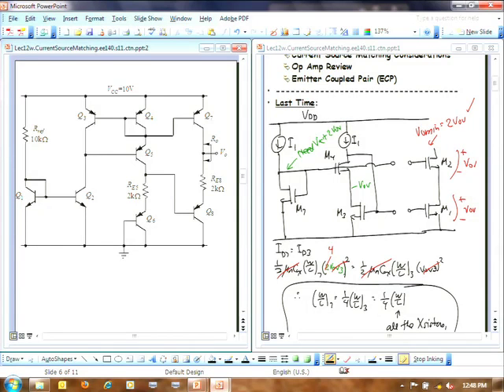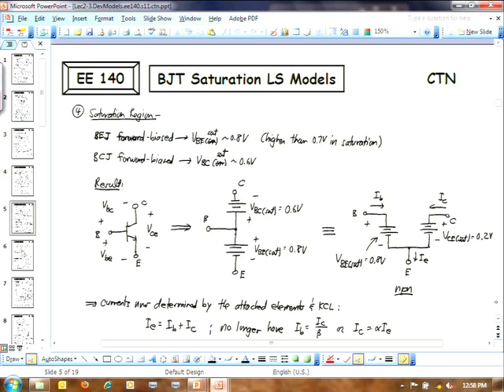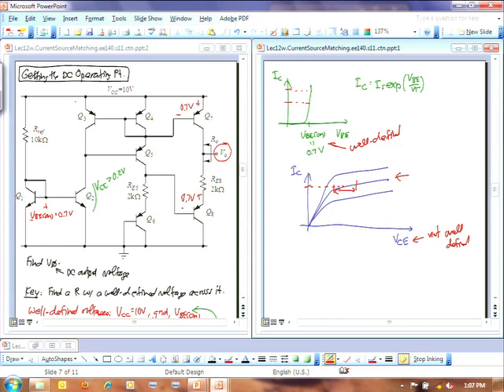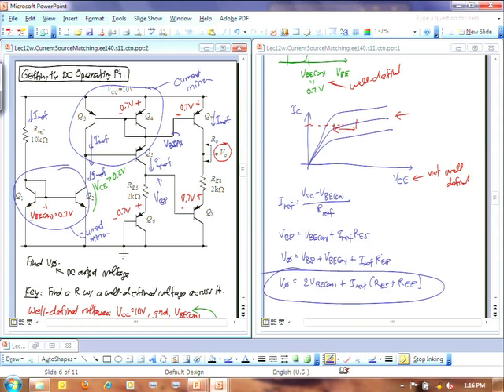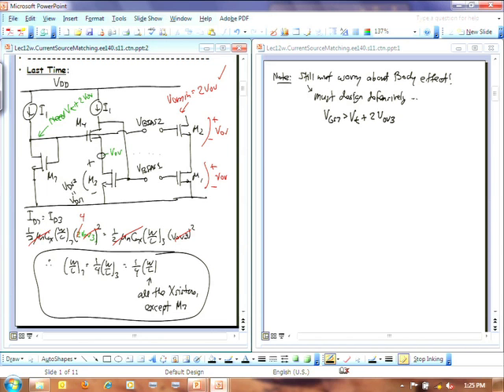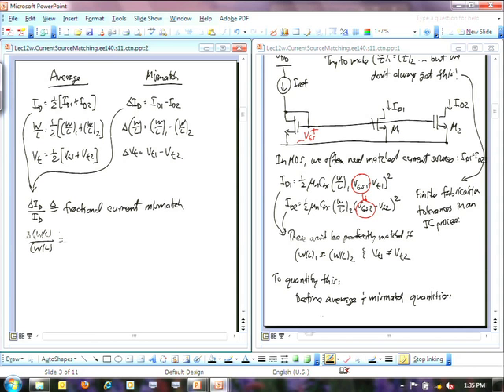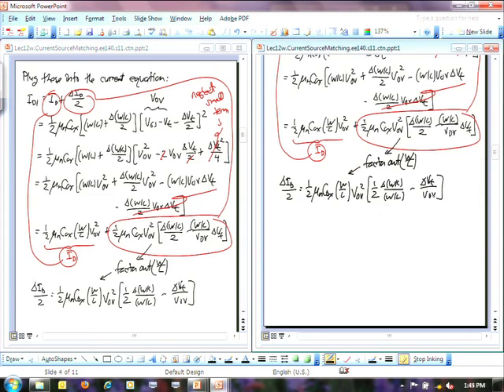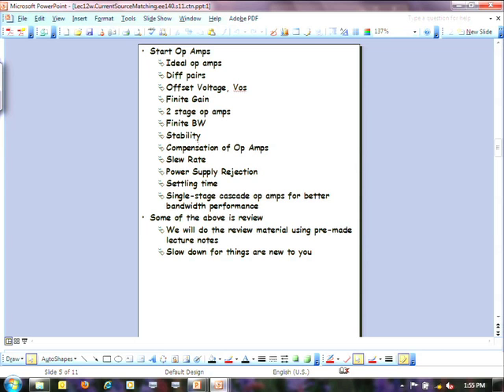13 Lecture 12 Pair Anal & Op Amps